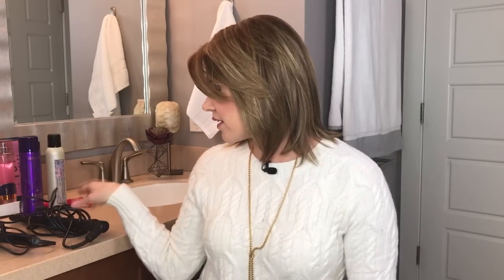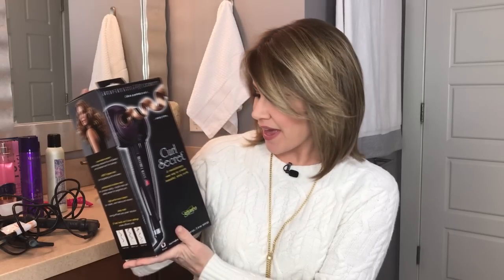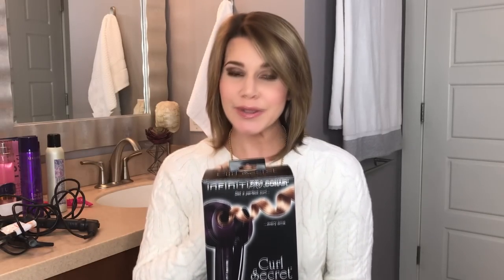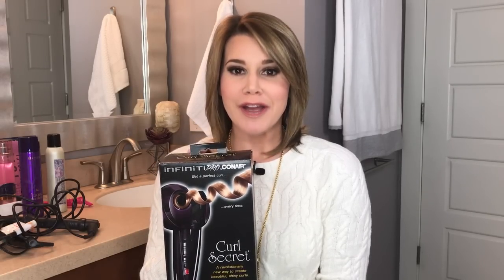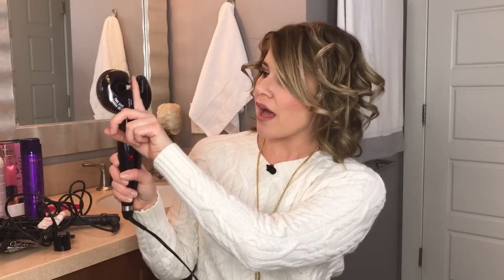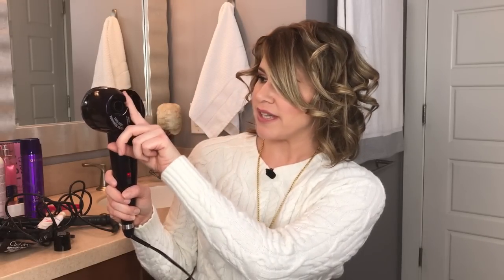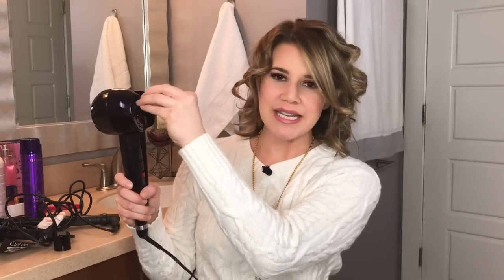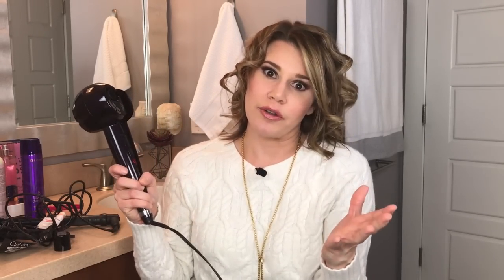Infiniti Pro Conair Curl Secret: Review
Beachy waves are on trend but I've rarely been able to achieve this hairstyle without spending hours in front of a bathroom mirror and a lot of money on tools and products. I found the Infiniti Pro by Conair Curl Secret last time I went shopping so I bought it and decided to see if its secret could work for me. I'm taking you step by step through the process of curling my hair with this unique tool that promises to curl your hair for you and I'm giving my honest opinion on whether it worked for me and the pros and cons of using the Curl Secret.